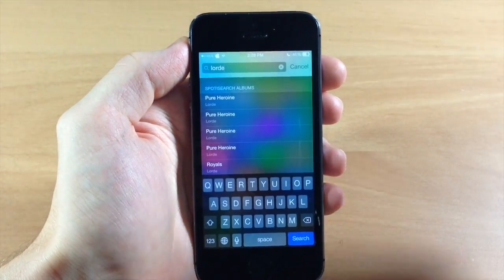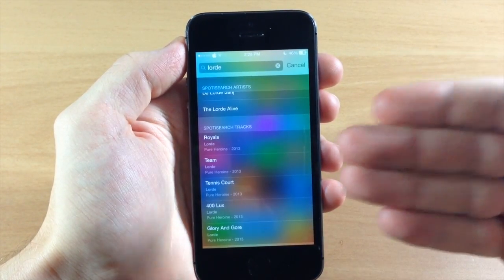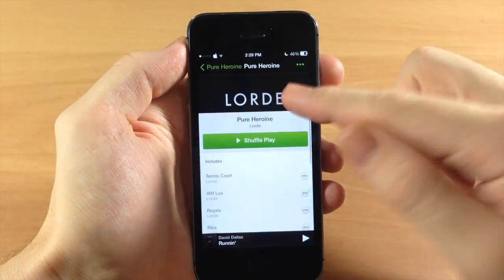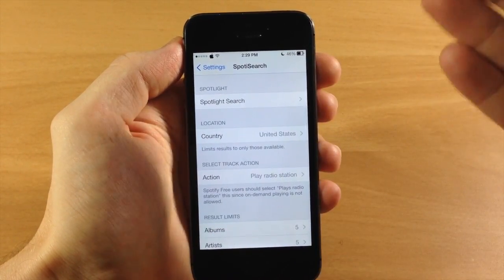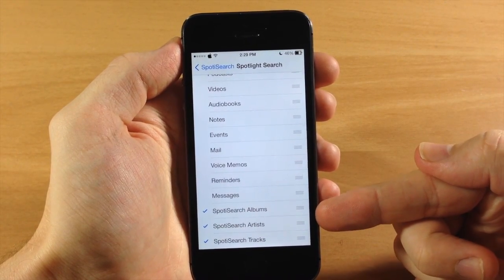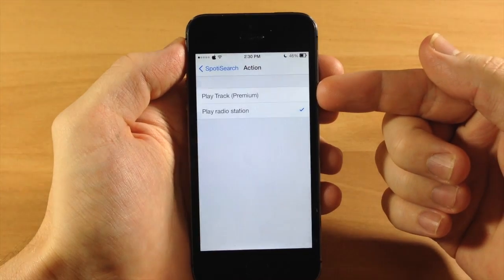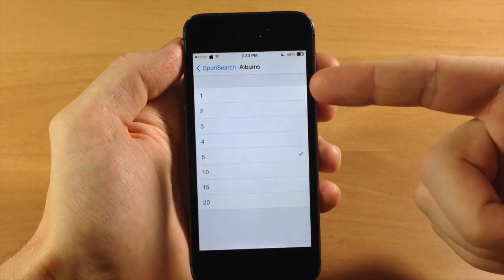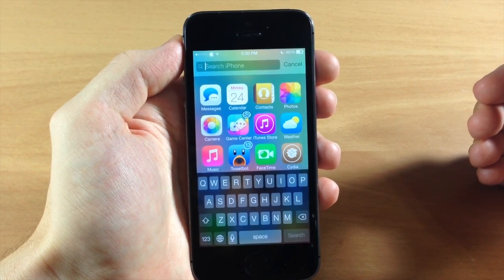iOS 7 Jailbreak Tweak - SpotiSearch